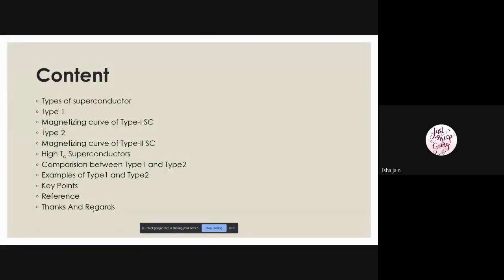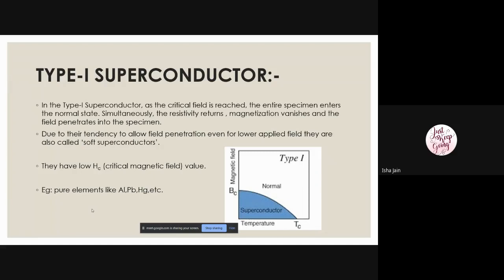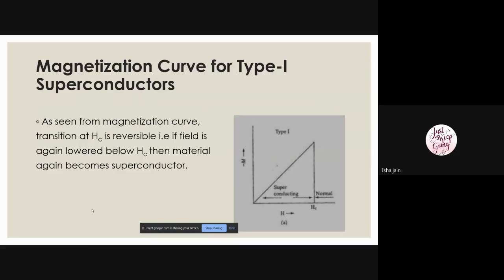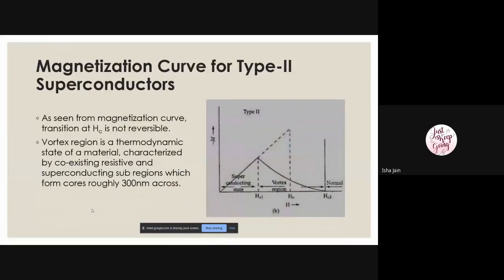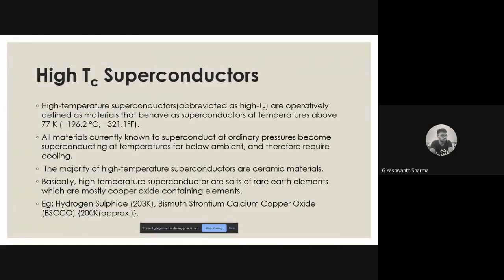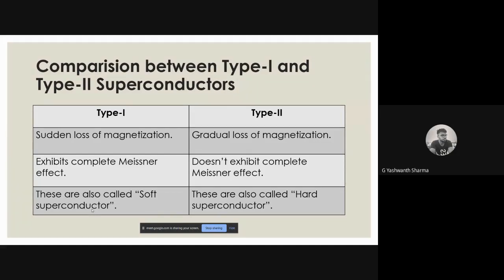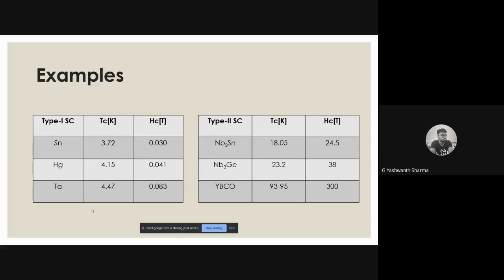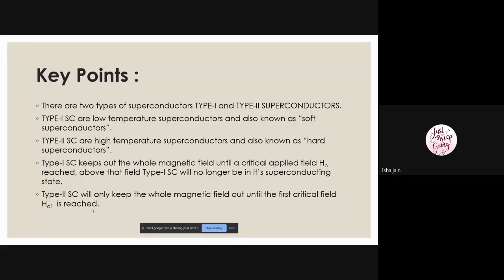BTech2020 | Presentation on Type I and type II superconductors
A presentation on type-I and type-II superconductors  i.e. Hight Tc superconductors were given by group 4 of the following students :
DUSHYANT NADAMWAR
G YASHWANTH SHARMA
GOURAV RATHORE
HARSH KUMAR SHUKLA
ISHA JAIN
KHUSHI KOTHIYAL
The difference between both types of superconductors was well explained.